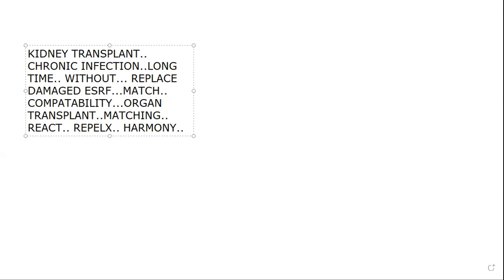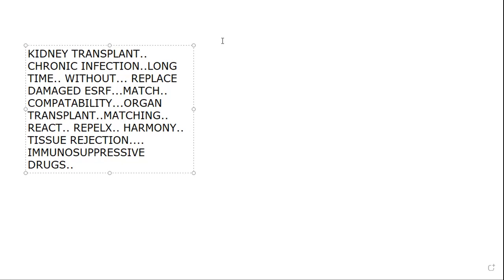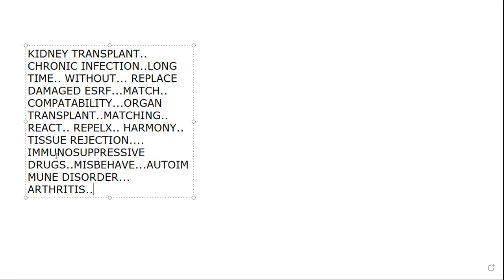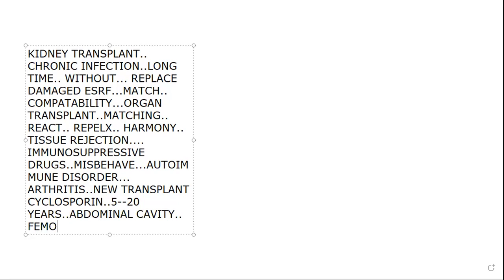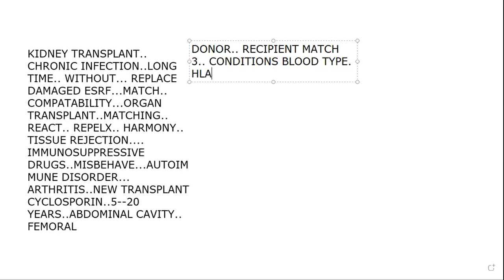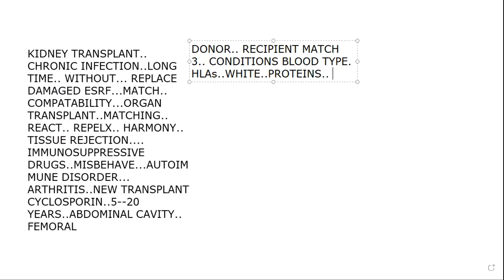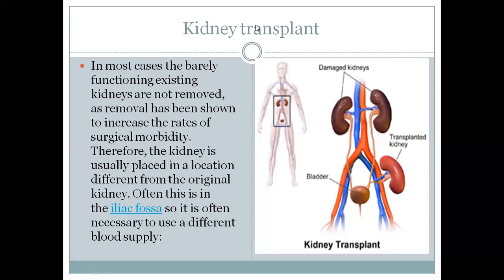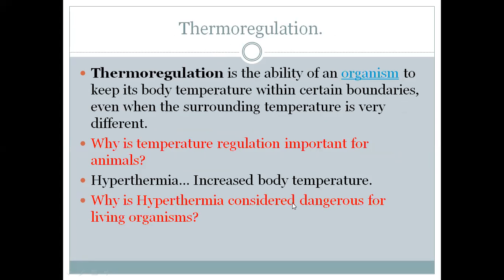HOMEOSTASIS.. KIDNEY TRANSPLANT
BRIEF DISCUSSION